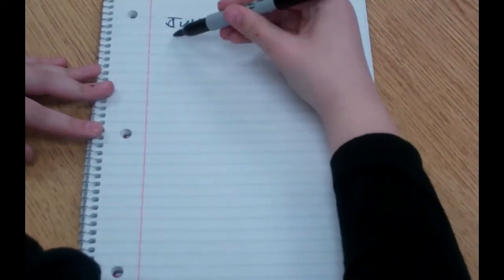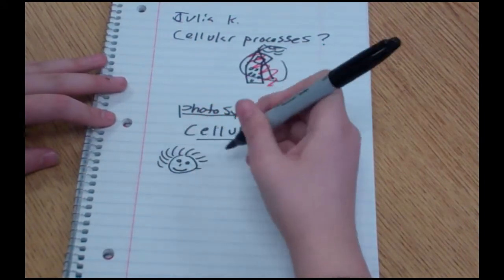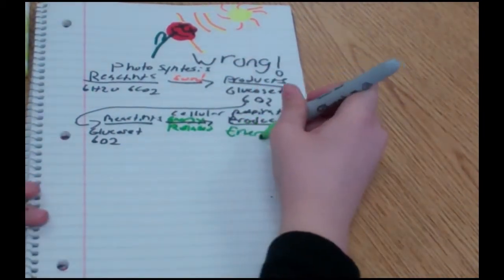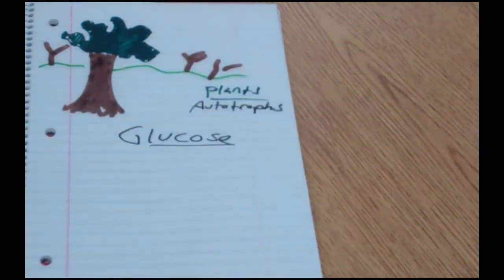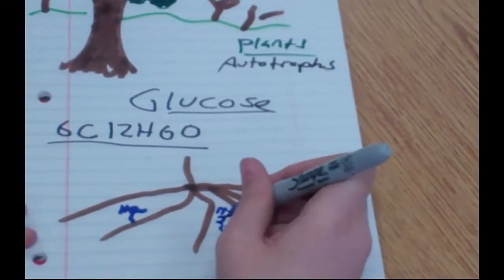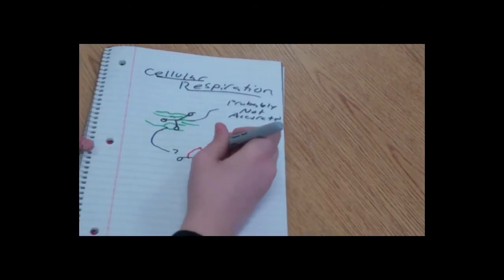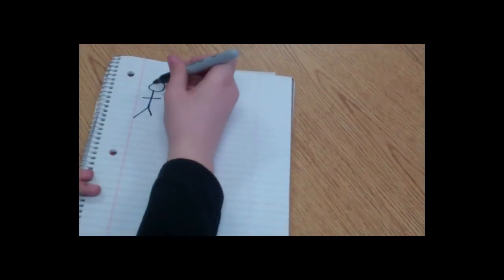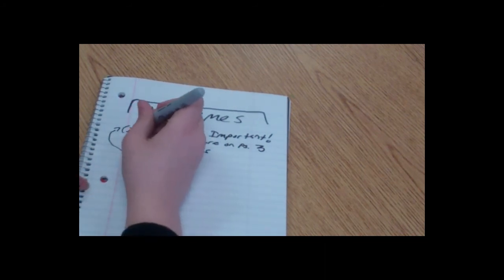Julia Cell Energy - Doodling in Science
Cell Energy Video